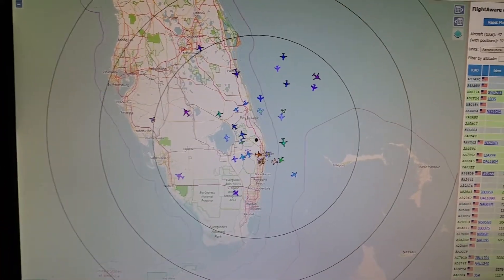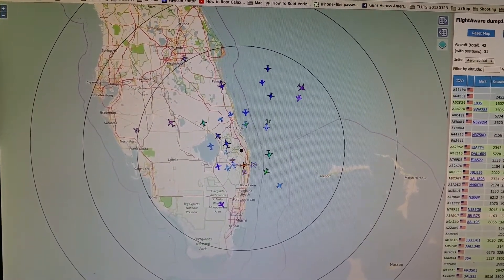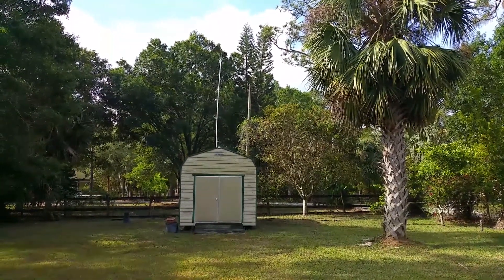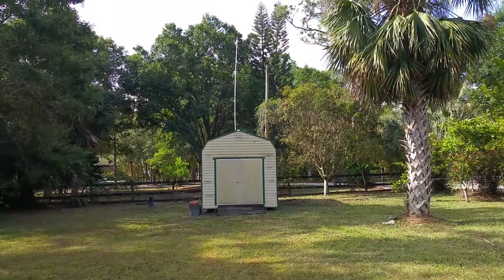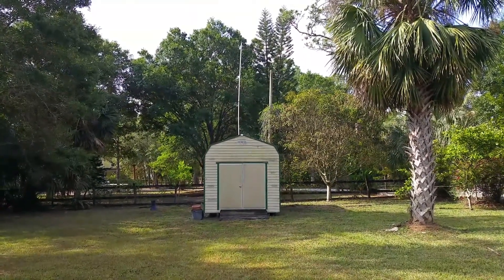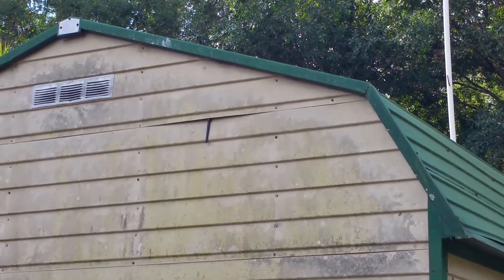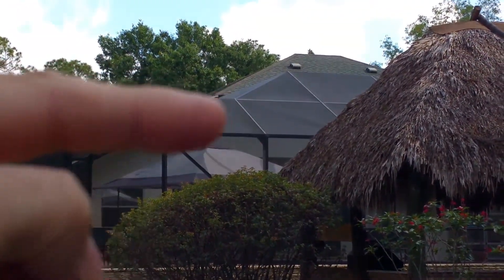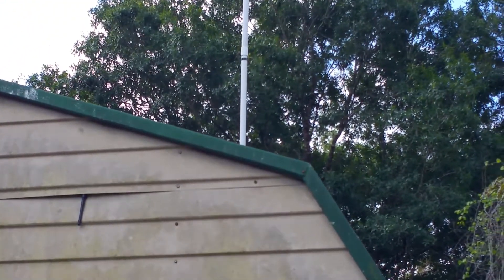Pi Aware update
Raspberry Pi SDR Flightaware feeder update